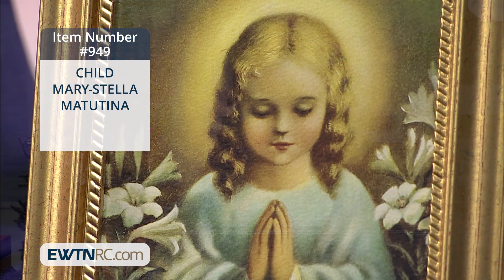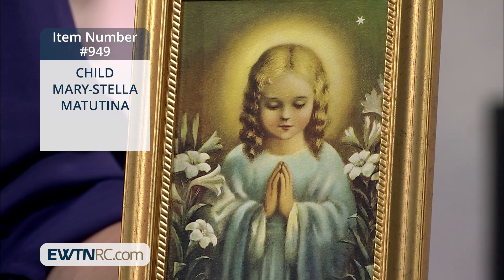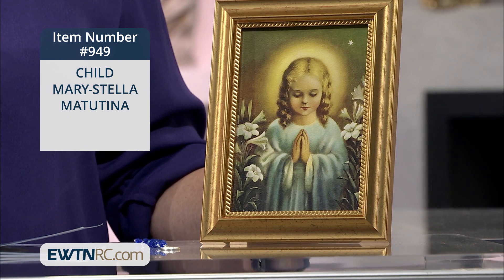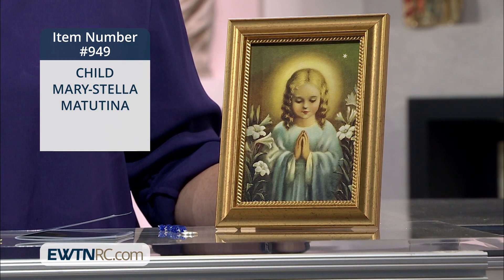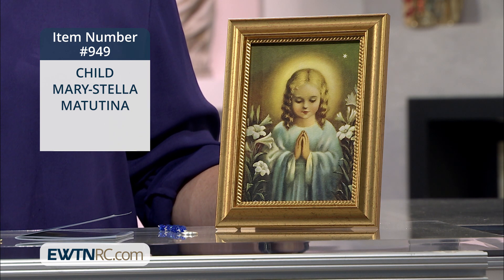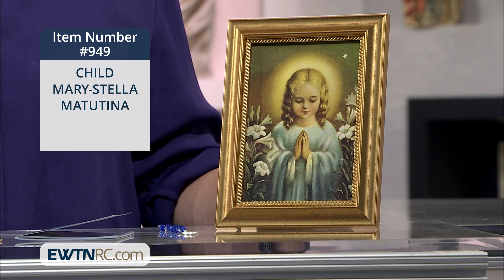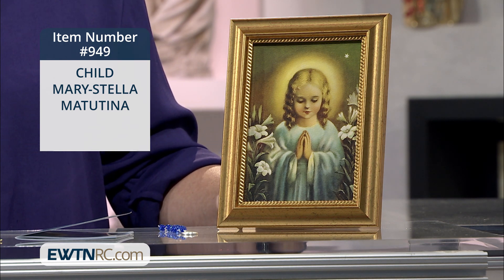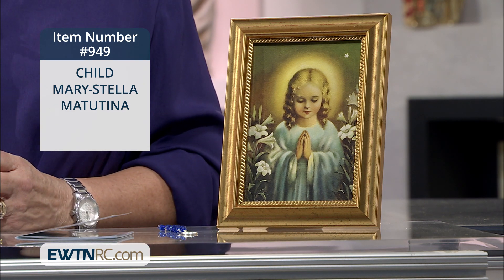949_CHILD MARY-STELLA MATUTINA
949_CHILD MARY-STELLA MATUTINA